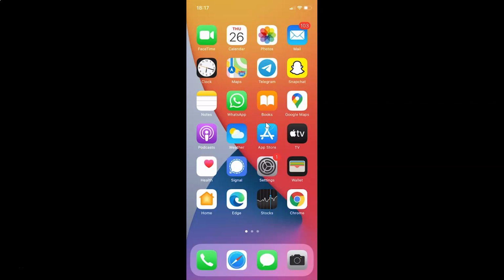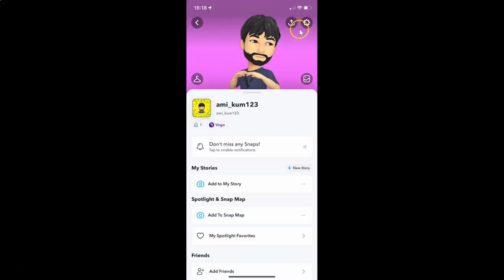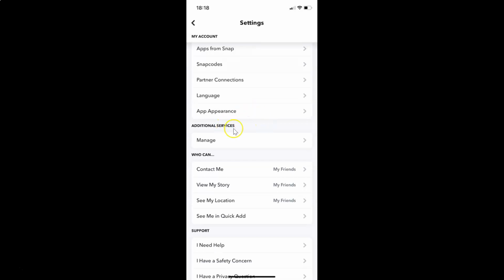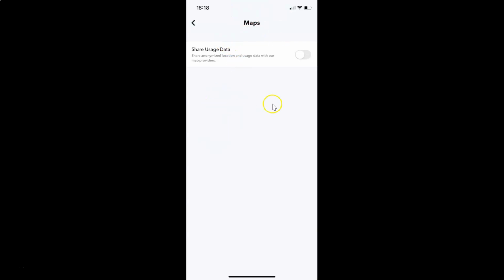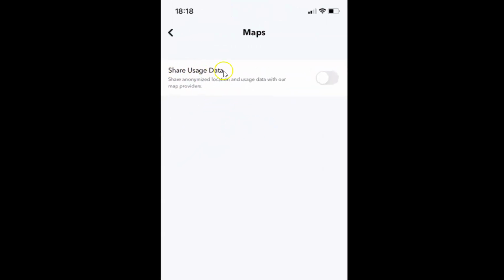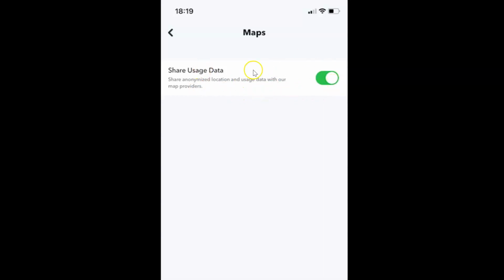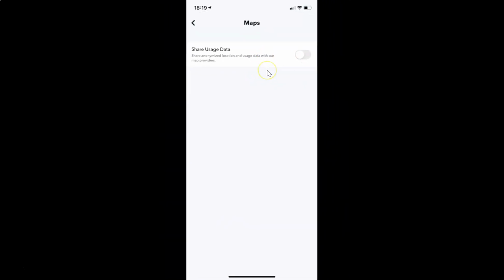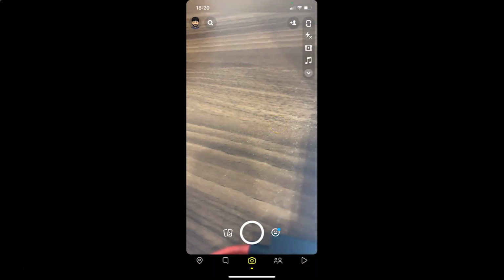How to Enable/Disable Share Usage Data With Map Providers in Snapchat on iPhone?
Hi guys, In this Video, I will show you "How to Enable/Disable Share Usage Data With Map Providers in Snapchat on iPhone."